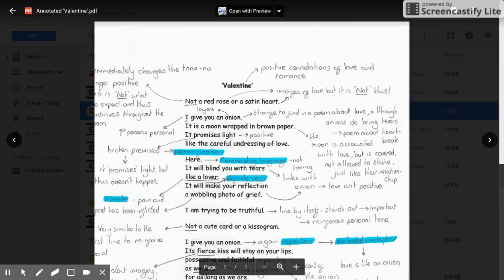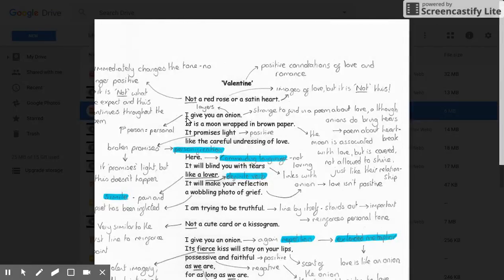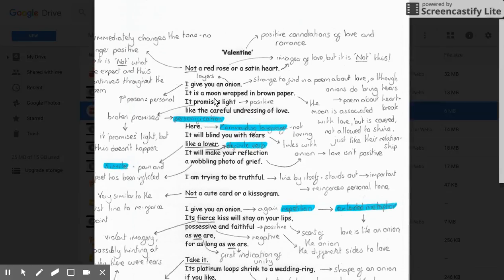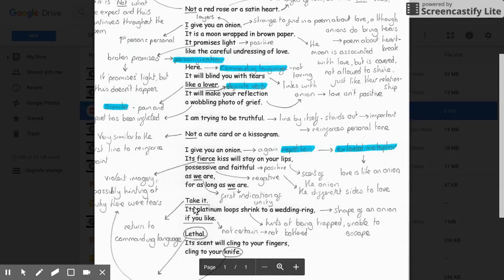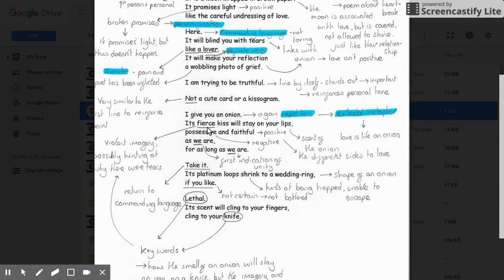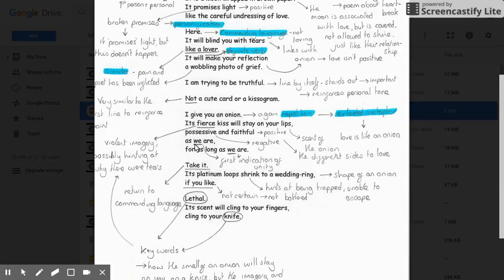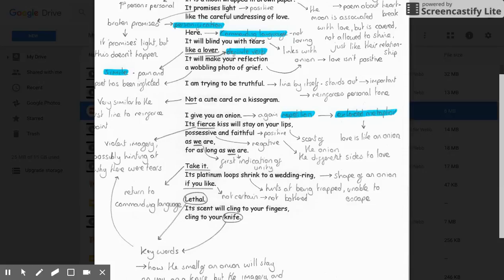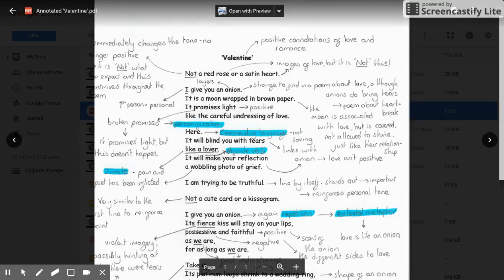'Valentine' by Carol Ann Duffy